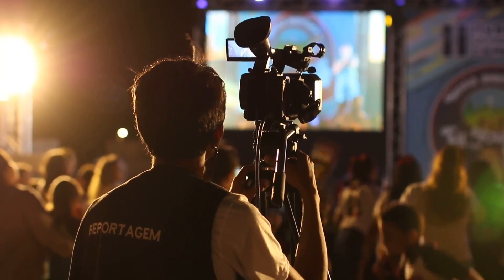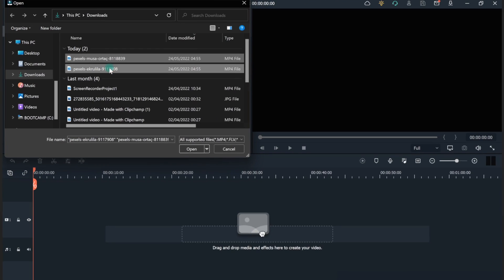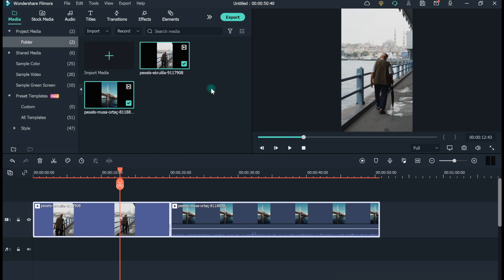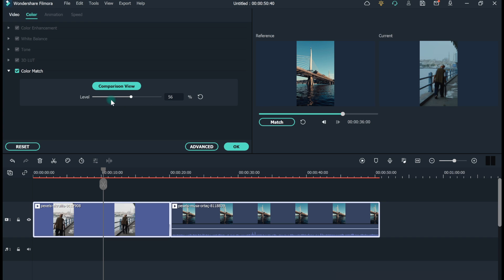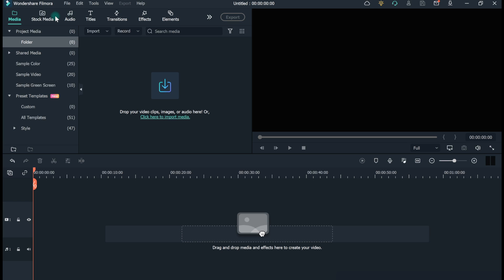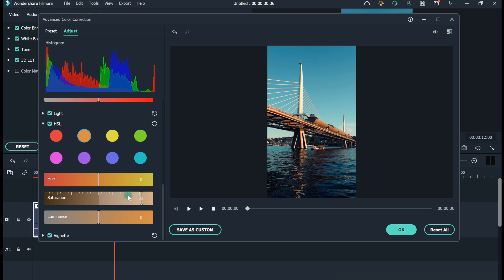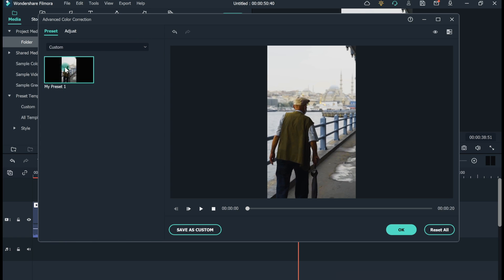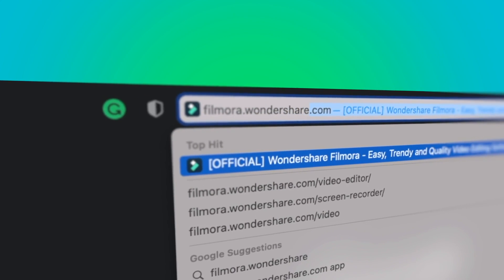How to Copy Color from One Video to Another 【2 Ways】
In this video, we will teach you How to Copy Color from One Video to Another in 2 Ways.